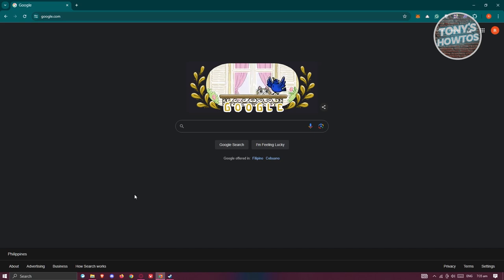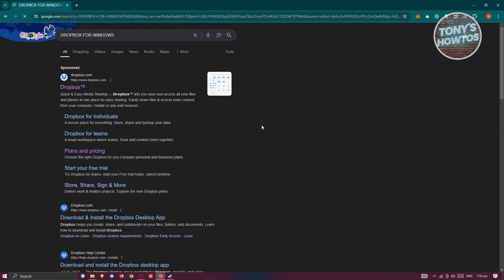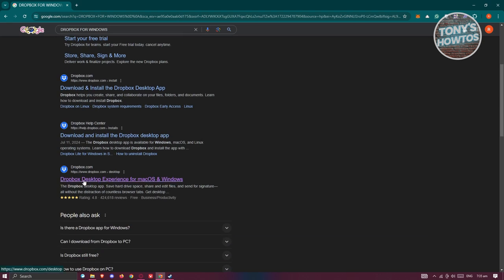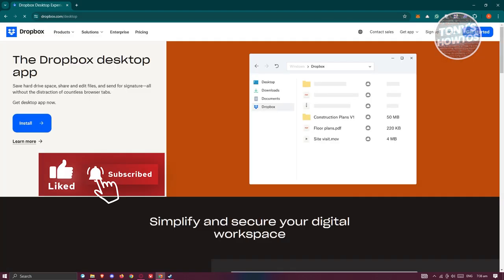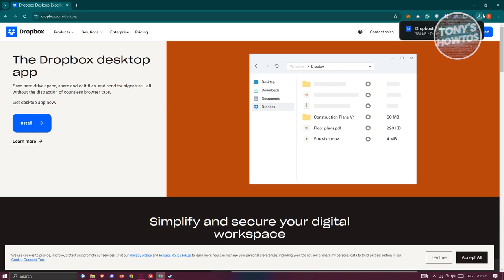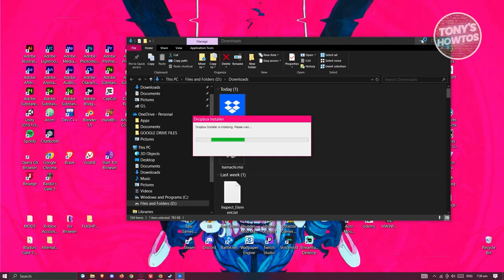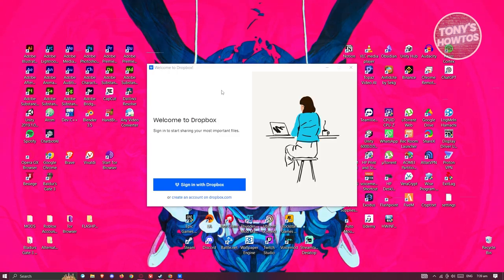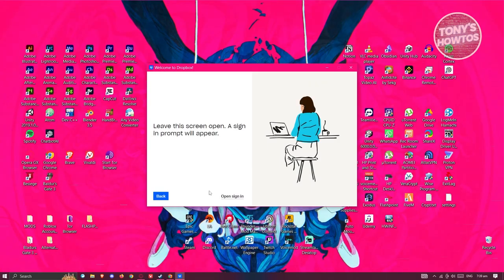How to Install Dropbox on Windows 10 / 11 (2024)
In this video, I show you How to Install Dropbox on Windows 10 / 11 in 2024. The quick and easy tutorial How to download and install dropbox desktop app on Windows 10 11. Do you want to know step by step how to setup dropbox on my computer in 2024? Yes? Great!